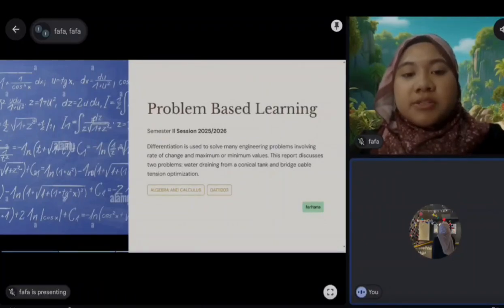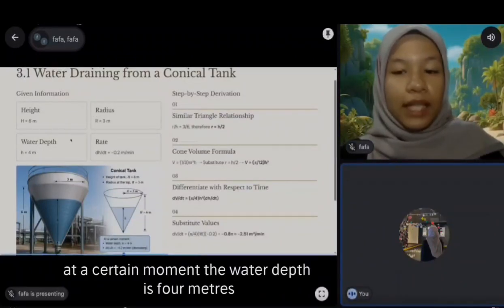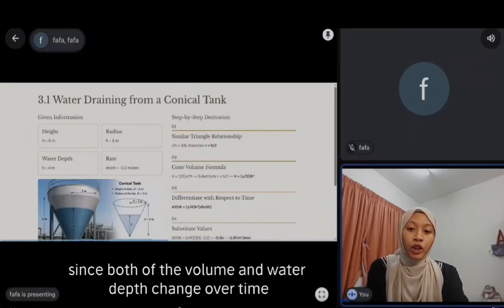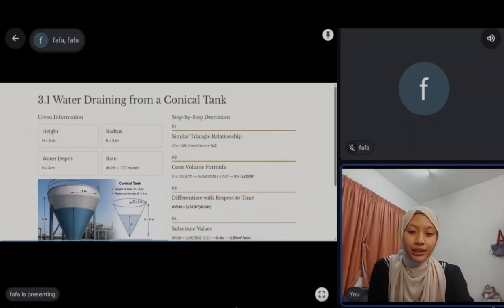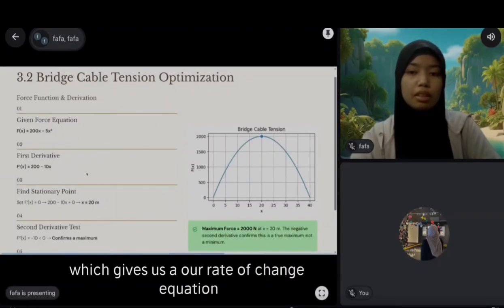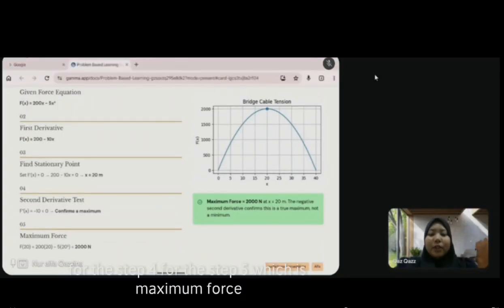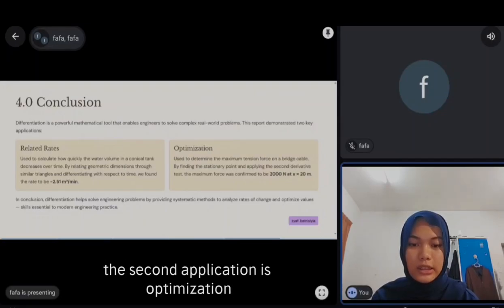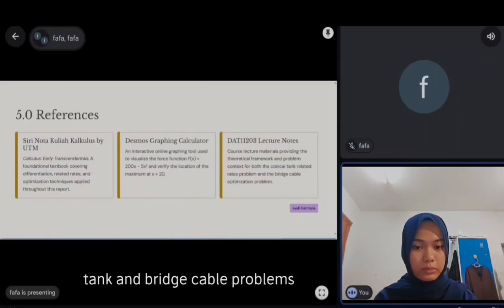DAT11203 ALGEBRA AND CALCULUS SEM 2 2025/2026 GROUP 1 PBL